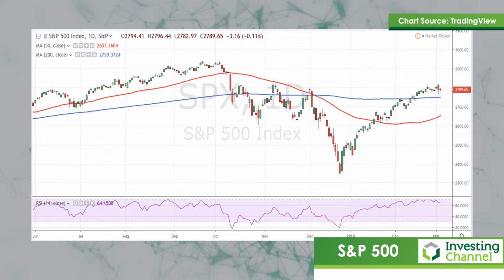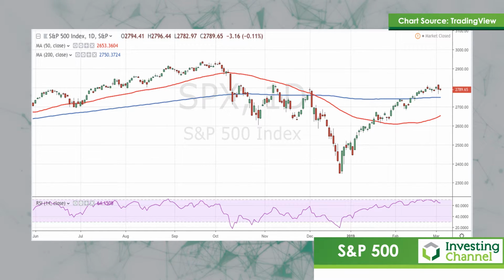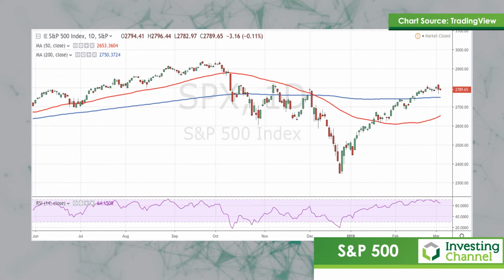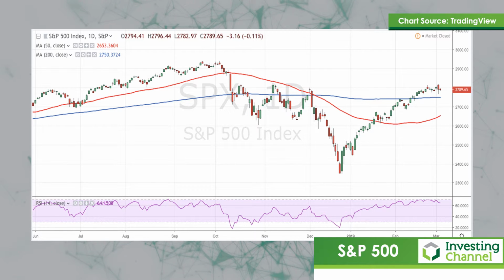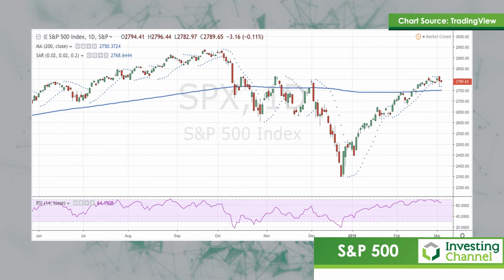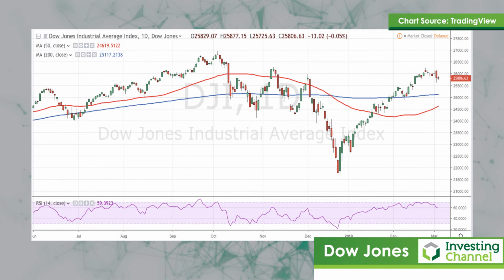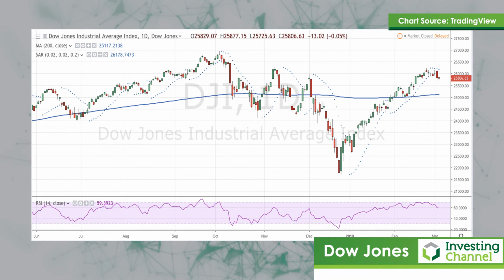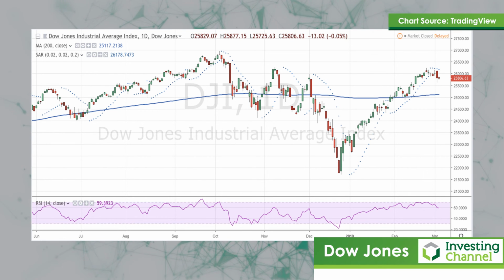The Four Charts Explaining Where The Market Is